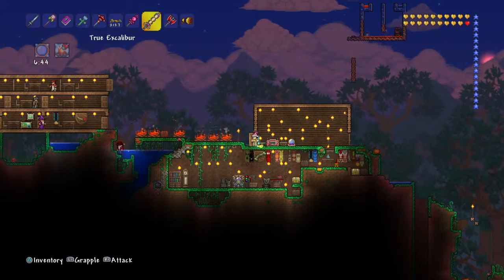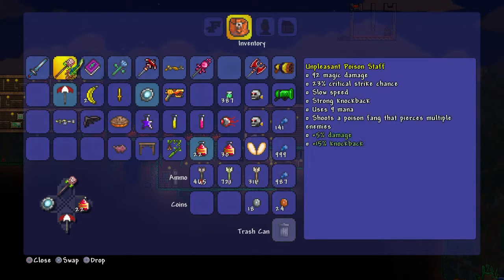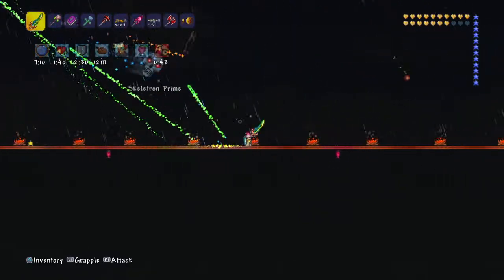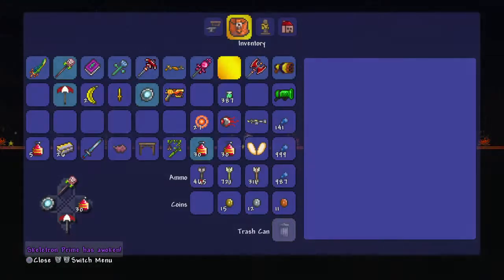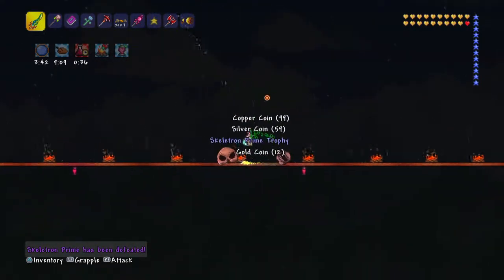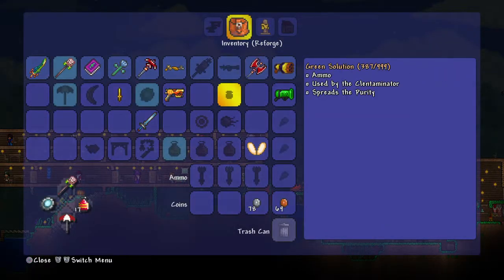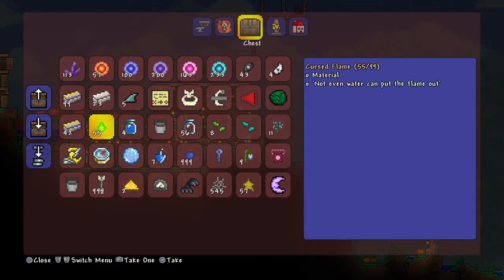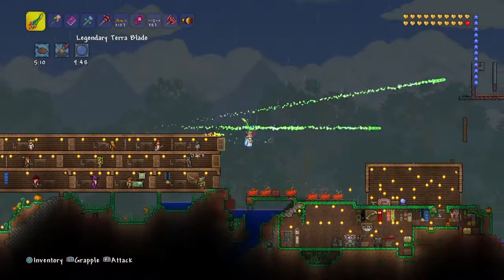PS4 Terraria Episode 11: Skeletron Prime Gets REKT!